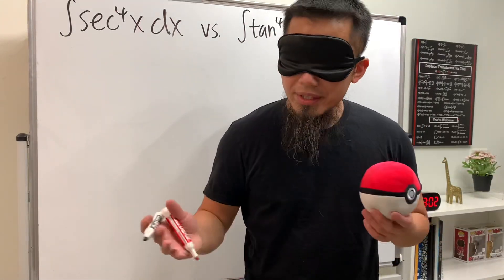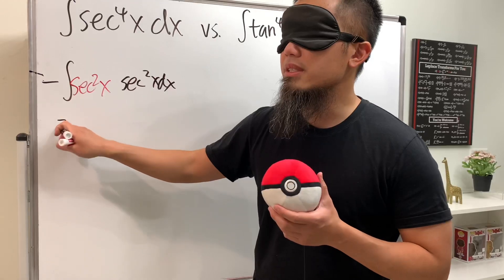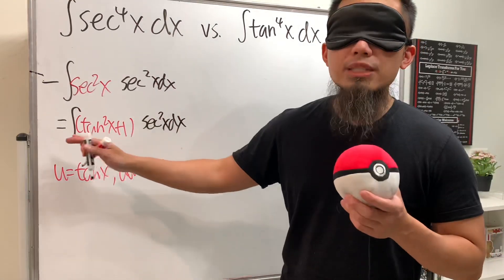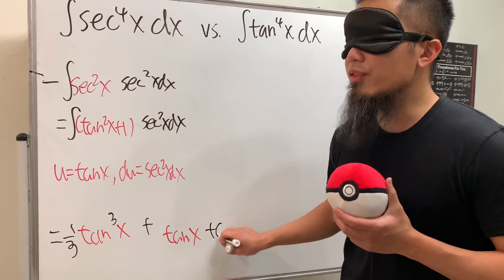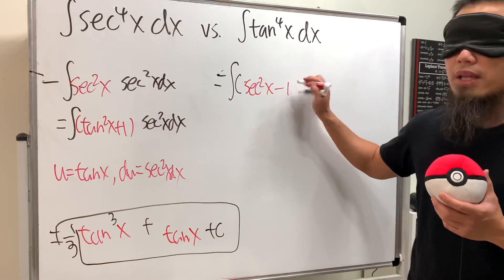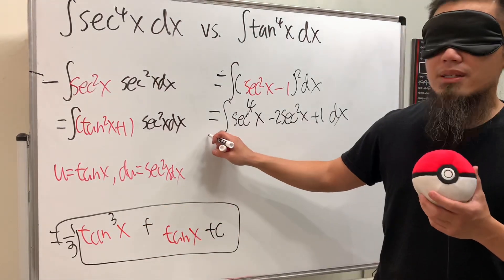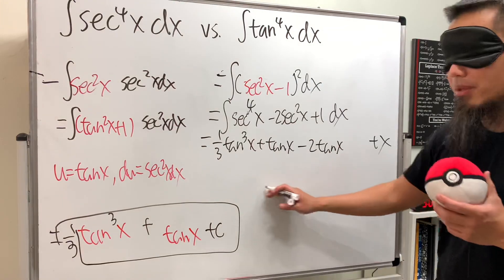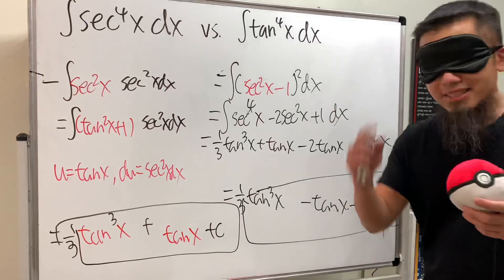integral battle | bprp blindfolded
Calculus 2, AP calculus BC, integral of sec^4x vs. integral of tan^4x,

bprp